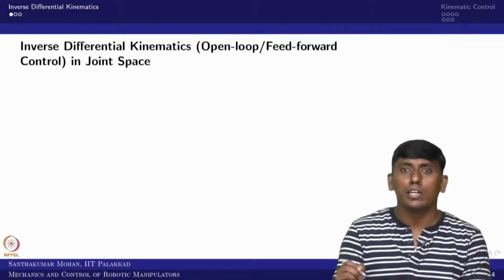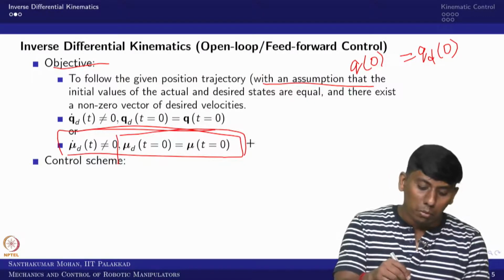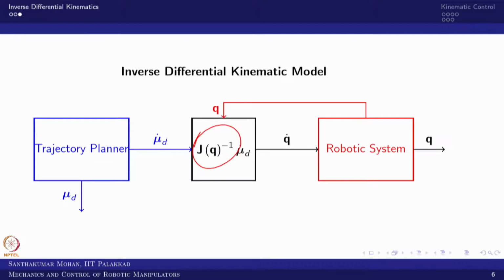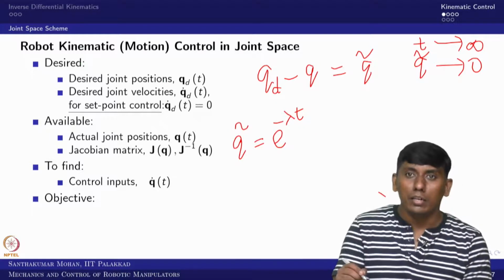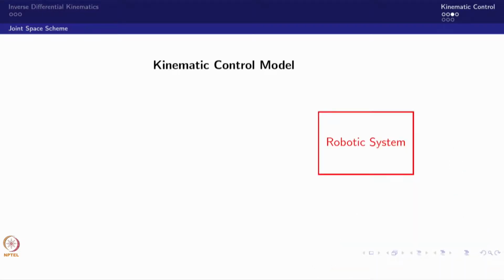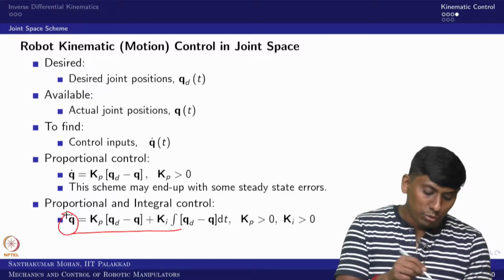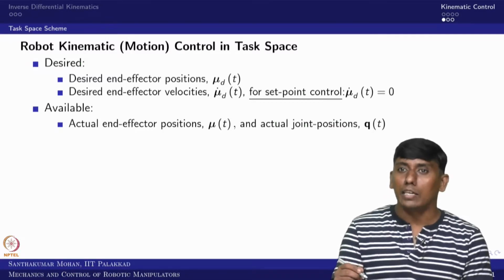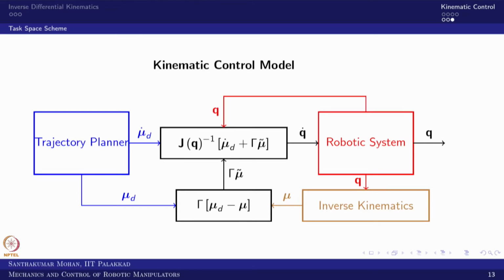Lecture 38 - Kinematic control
Kinematic control
Prof. Santhakumar Mohan
Associate Professor
Mechanical Engineering
IIT Palakkad

Inverse differential control, feedforward control, kinematic control.